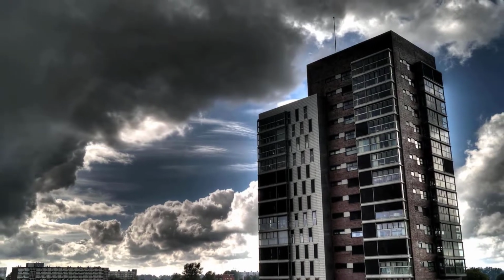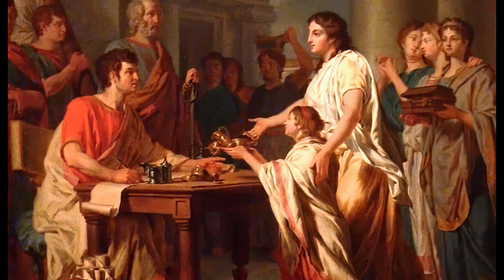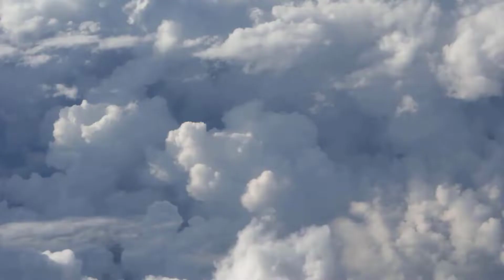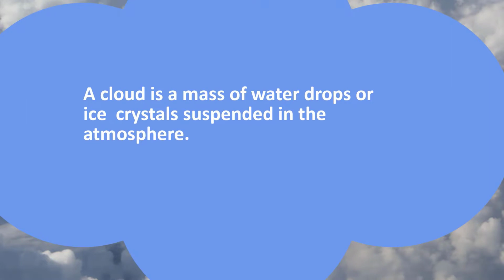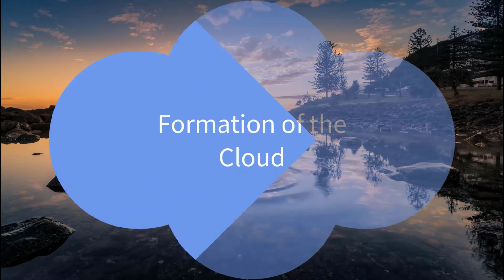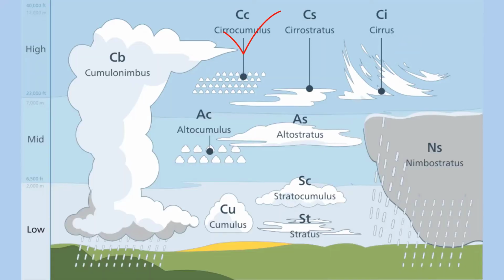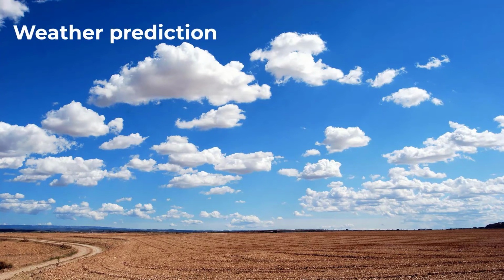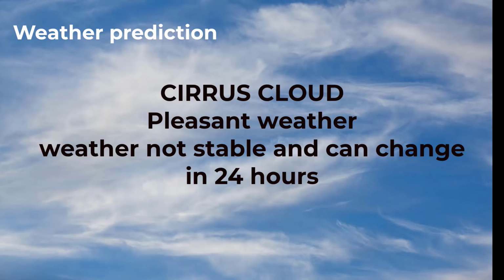CLOUD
A lecture about cloud is clearly delivered here in simple language and it is suitable for all classes of people , beginners or experts.
Cloud knowledge is inevitable. it is important that every human beings pay attention to the sky and what happens therein, which serves as umbrella on us . Study of its characteristics will also give us confidence in nature and calm our nerves as well as remove anxiety attached to weather characteristics and dynamics.pe#science#astronomy#howcloudisformed